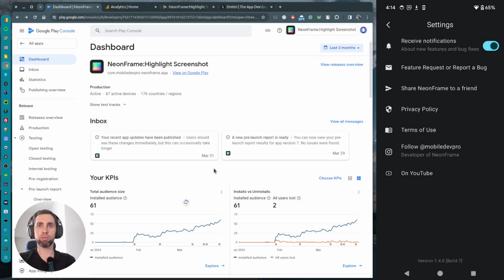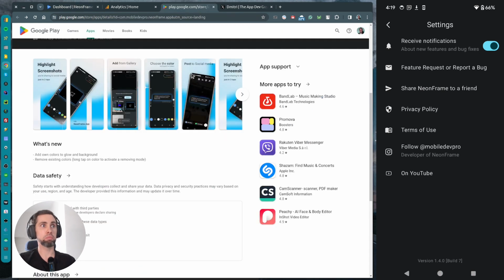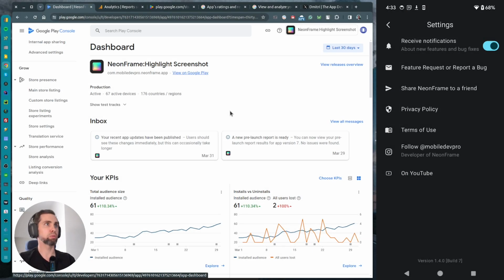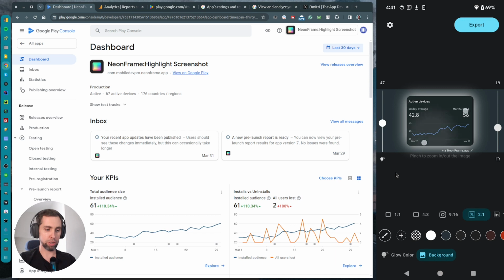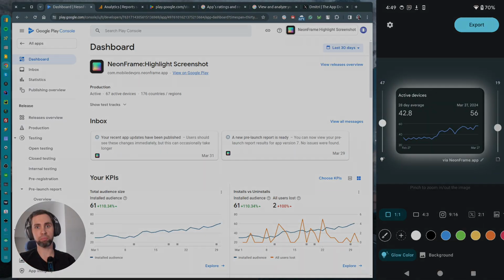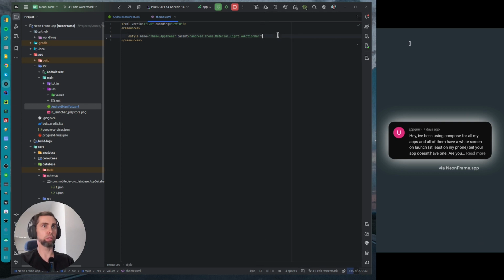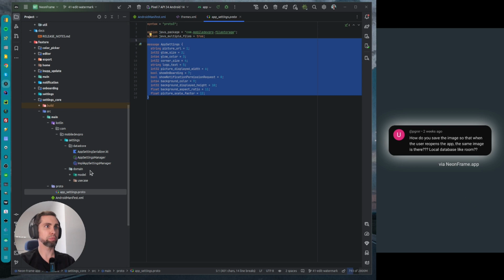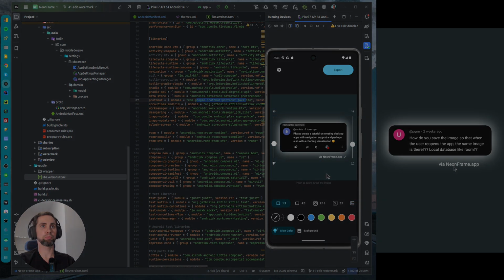2 months after release on Google Play | Insights | Jetpack Compose, Android | Indie Dev Story #1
Pomodoro Timer

Ergo Mouse Logitech M575
Ergo Keyboard Logitech K860
Logitech Stream Cam
UGREEN Vertical laptop stand
Stream Deck MK.2
Headphones Logitech Vibe 125 Wireless
Portable SSD Samsung T7 Touch 1TB
Dell Monitor 27''
Laptop Dell XPS 15

0:00 - Intro
0:22 - Working on the app for the last 3 months
0:41 - The app was designed to solve a personal headache
1:07 - In today's video
1:22 - Insights / KPI from Google Play console
2:10 - The rating is still not visible
2:32 - Googling what might be the reason
3:05 - Run Play Store listing experiments
3:34 - Latest updates in NeonFrame.app
4:34 - Working on a final release
4:48 - Q&A
4:52 - Q&A: White screen issue on app launch (Android, Jetpack Compose)
6:09 - Q&A: How do you save the image
7:25 - Q&A: Why do I use Firebase metrics over the Google Play store metrics